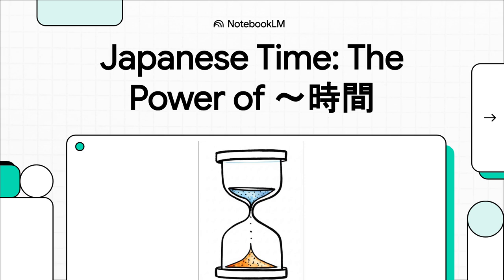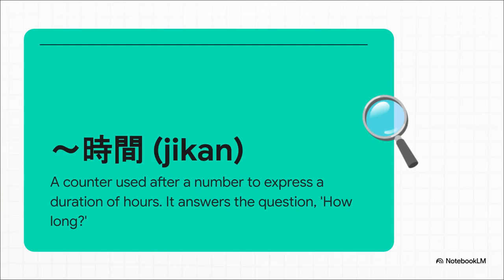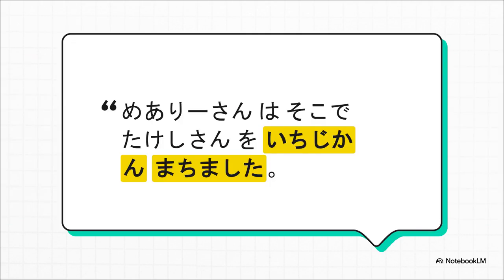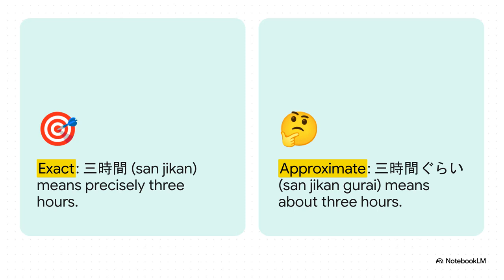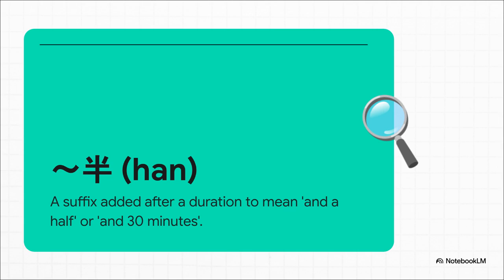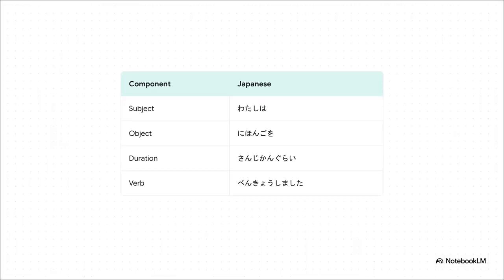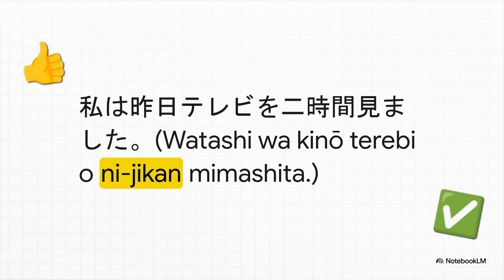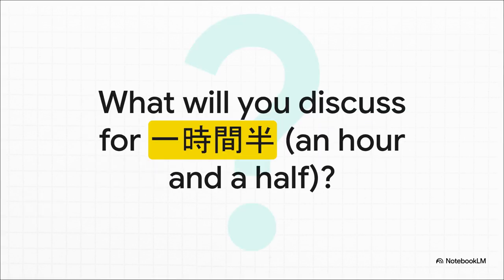［Lesson23_Full］How Long Did You Do It? Master “~時間” in Japanese in Minutes!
Ever wondered how to say how long you did something in Japanese?
In this quick and clear lesson, you’ll learn how to use 「時間 (jikan)」 to talk about durations — like how long you studied, watched a movie, or slept.

We’ll also cover how to sound natural with 「ぐらい」(about) and 「半」(and a half) so you can say things like “about three hours” or “seven and a half hours” just like a native speaker.

Perfect for beginners who want to build real, conversational Japanese skills fast.
Stay till the end for practice examples and a step-by-step structure you can start using today.